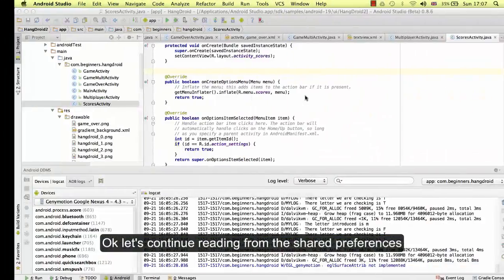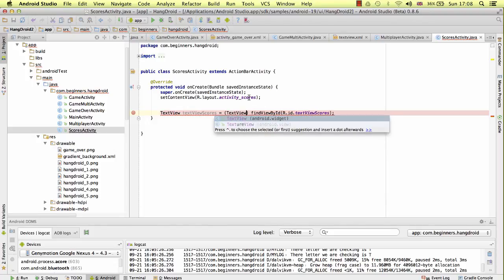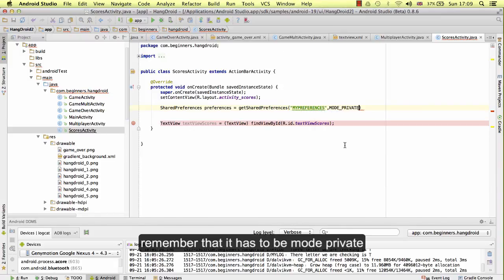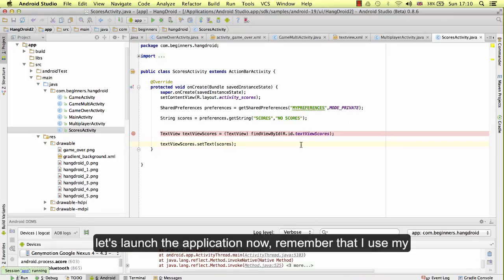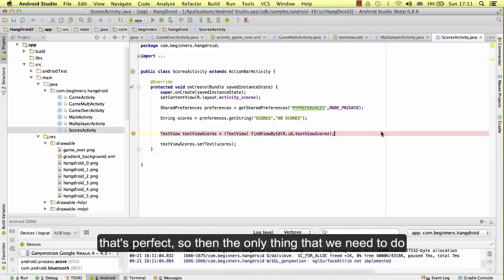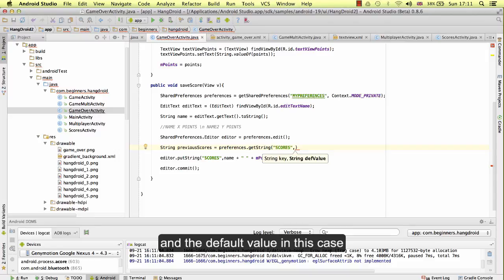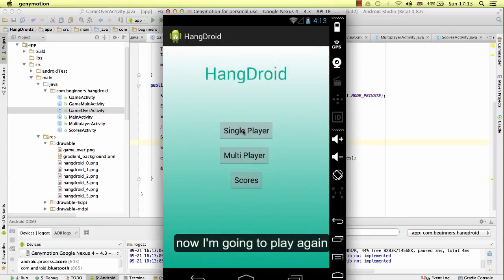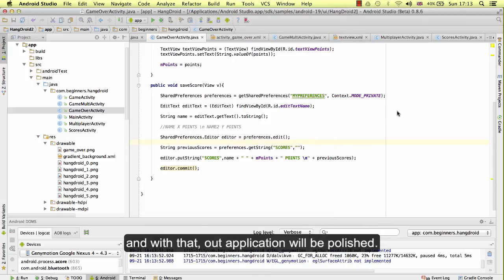Shared Preferences Read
Lecture 45: Shared Preferences Read